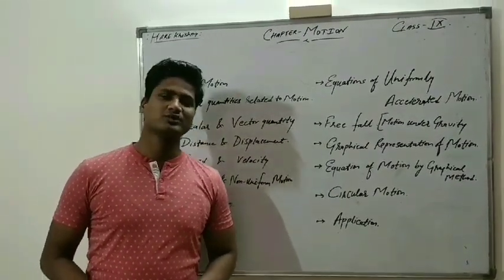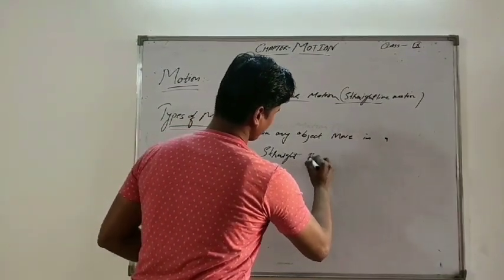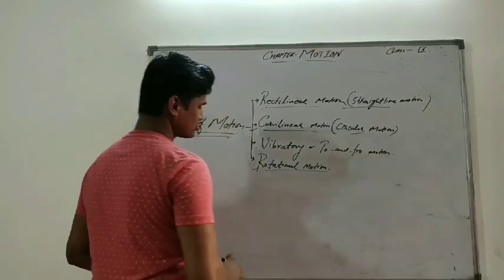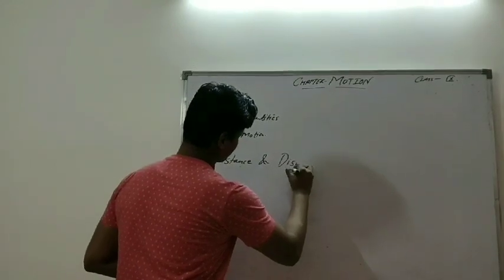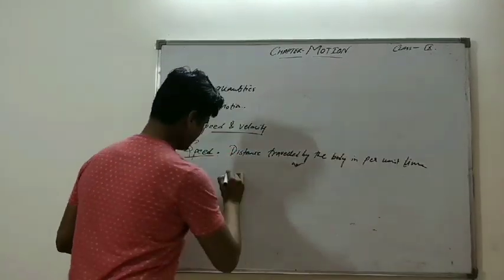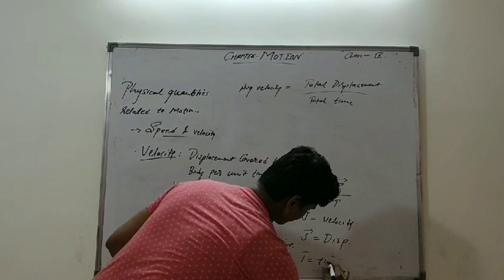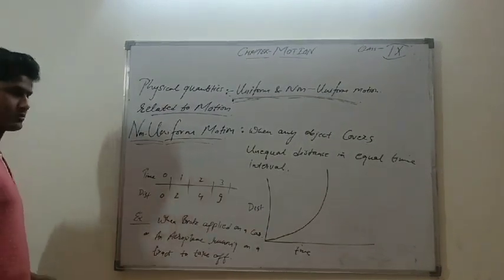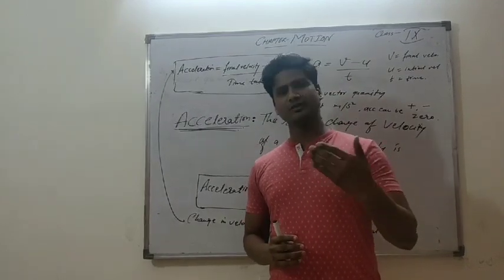Class 9th Chapter 1-Motion (part 1)